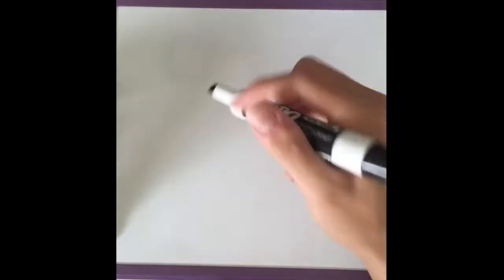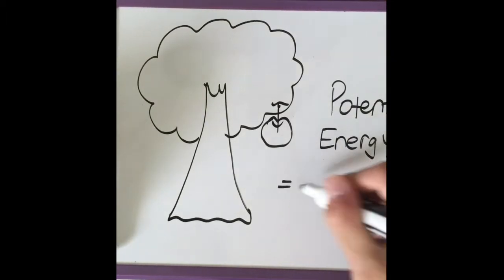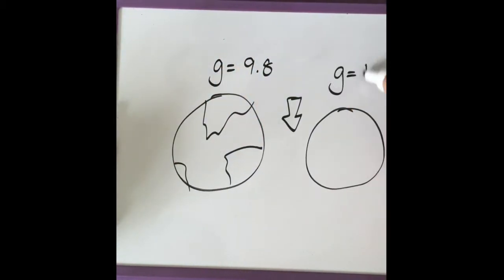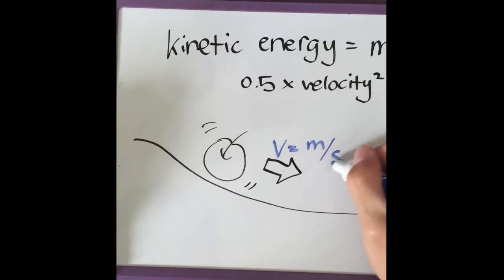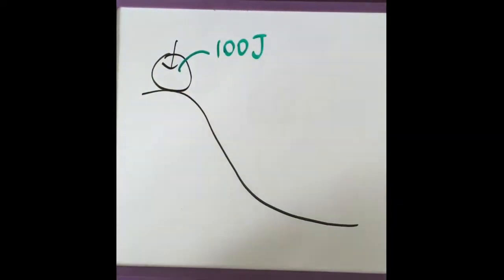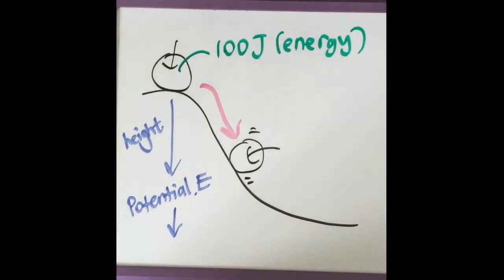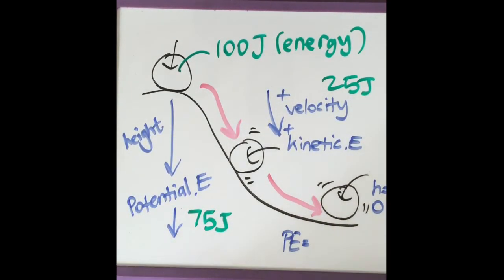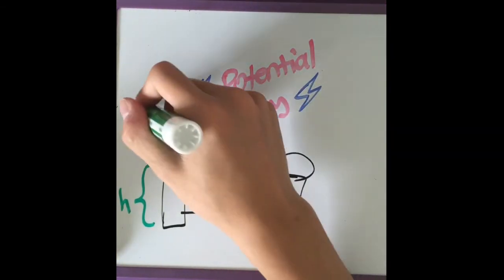Potential + Kinetic Energy Explained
A video explaining the basics of PE and KE!